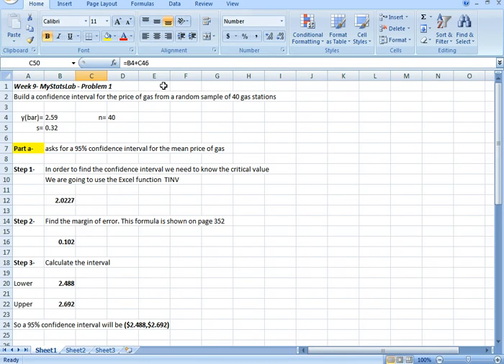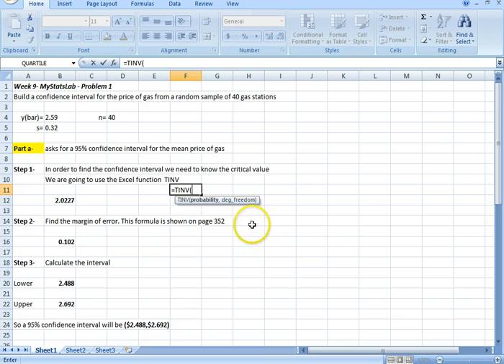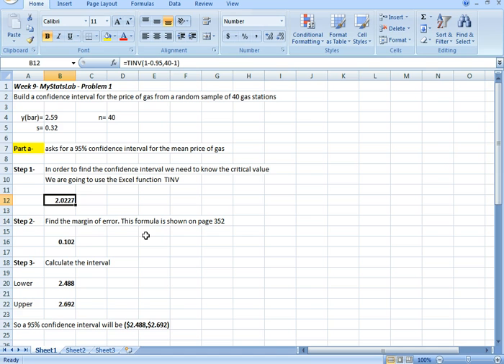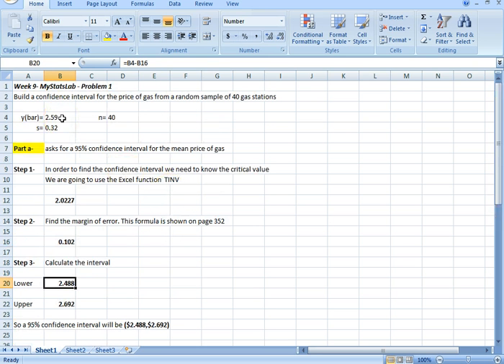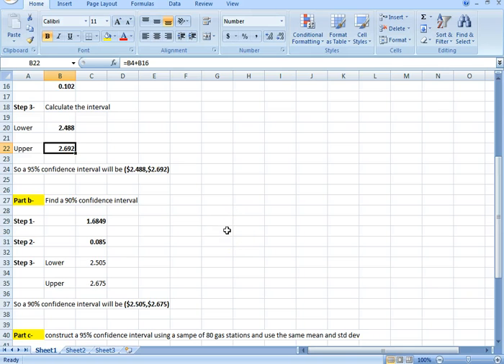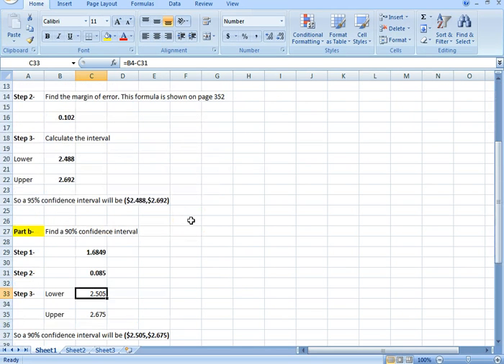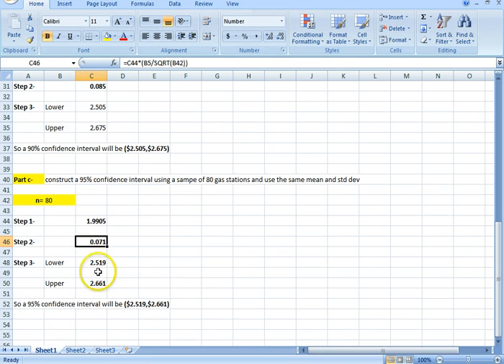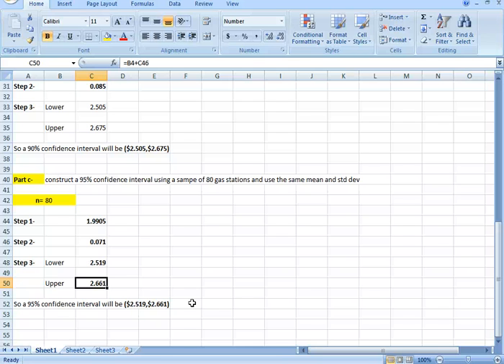Week 9 MyStatsLab Problem 1